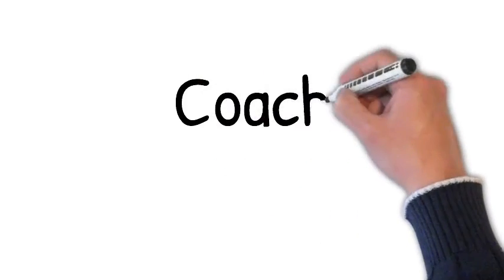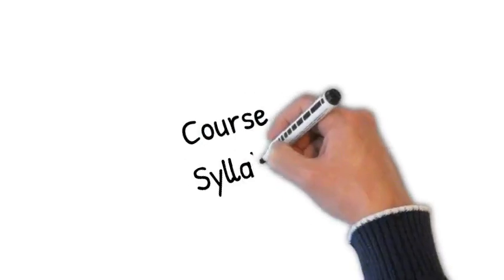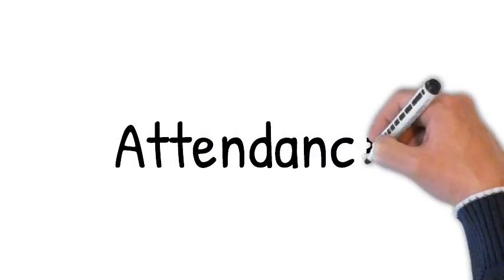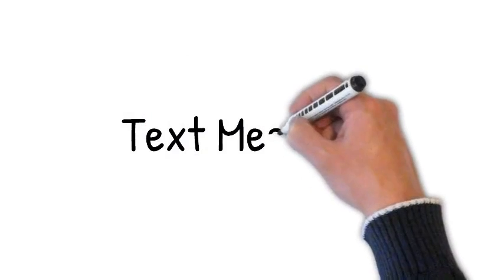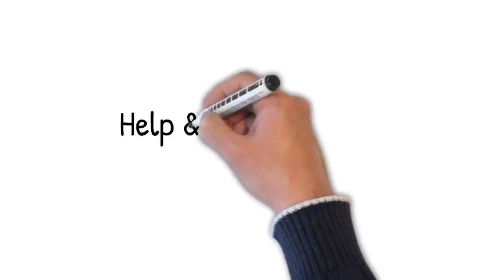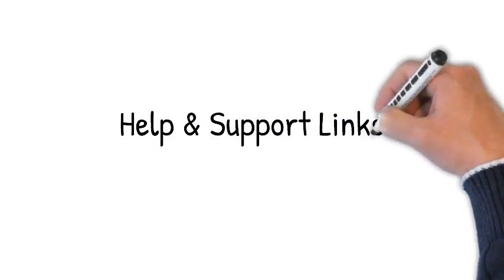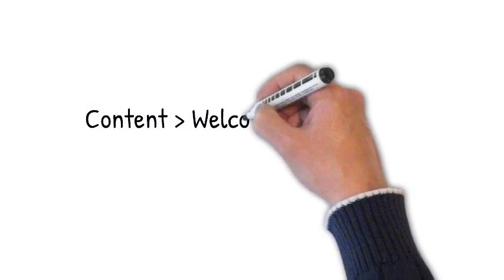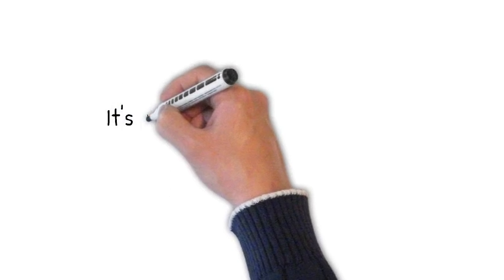Coach Alan Pruitt Intro Video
Coach Alan Pruitt - Arizona Western College - Blackboard Course Introduction Video.